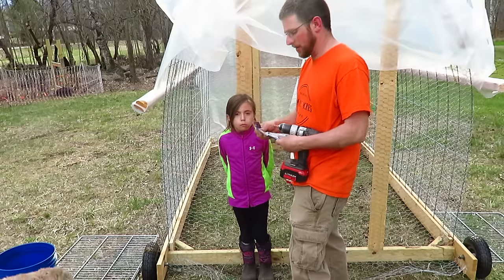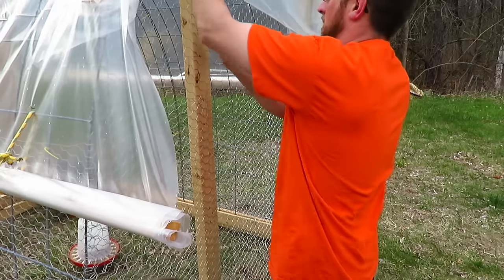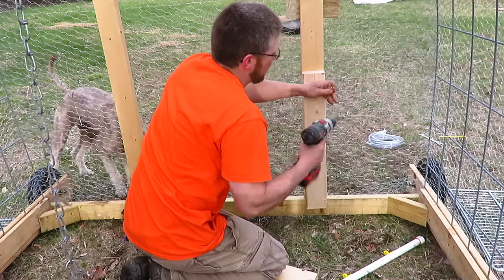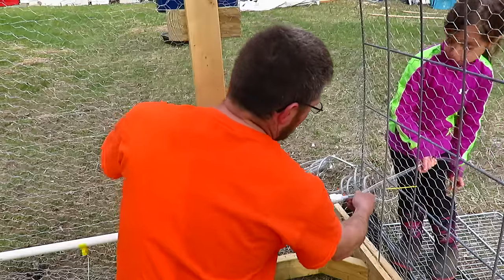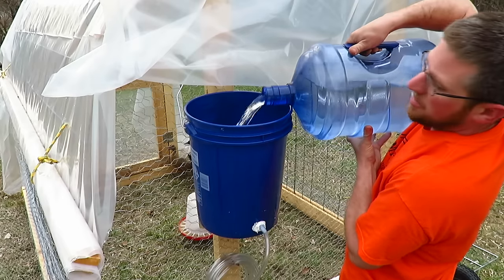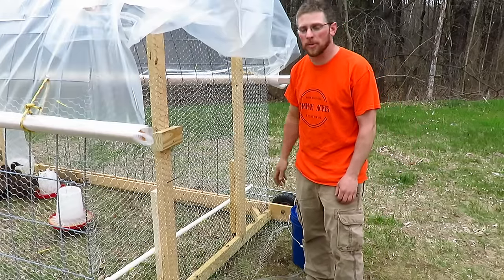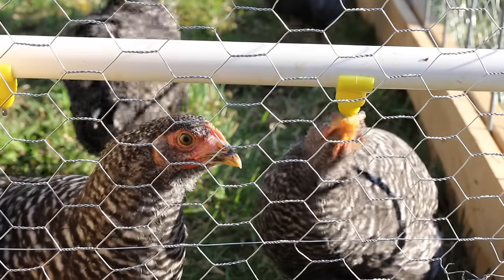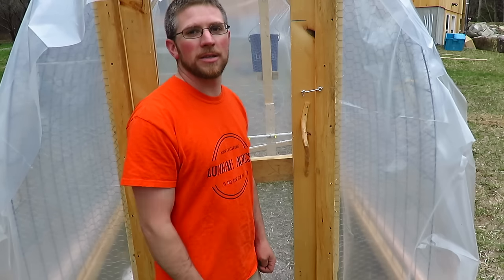Installing Automatic Chicken Waterer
We show you how we are setting up the self waterer for our chickens and ducks in the chicken tractors.